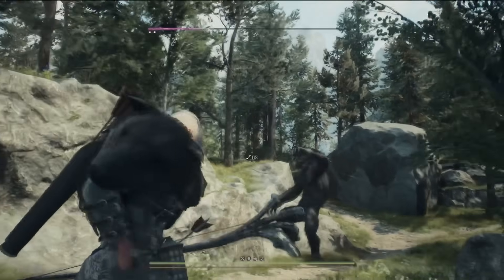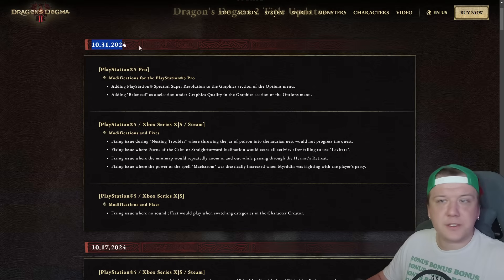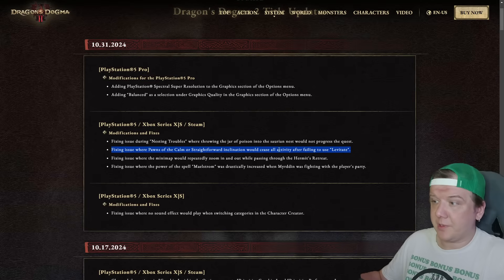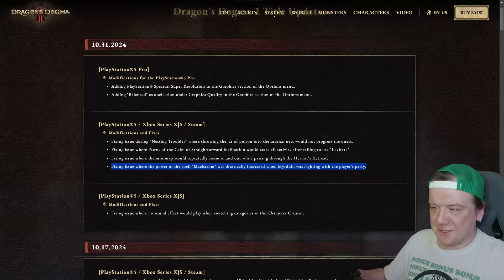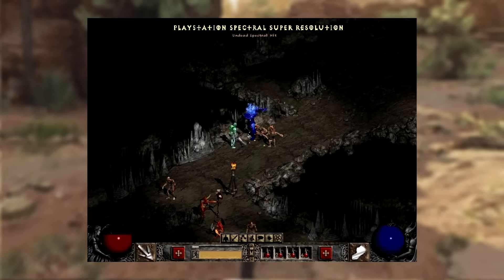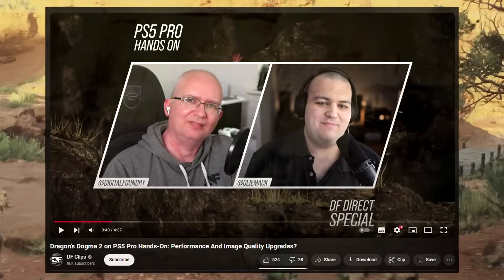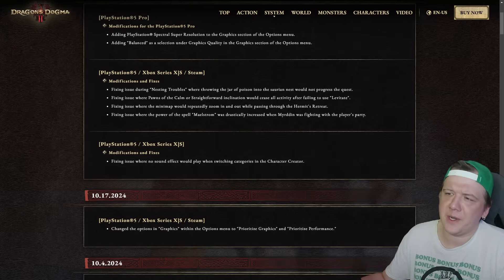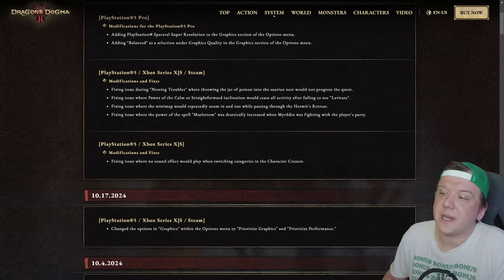Dragon's Dogma 2 New Update Is Out (Patch 12 Overview)